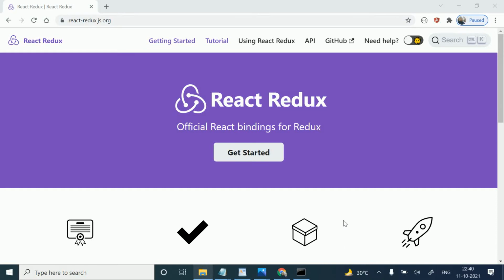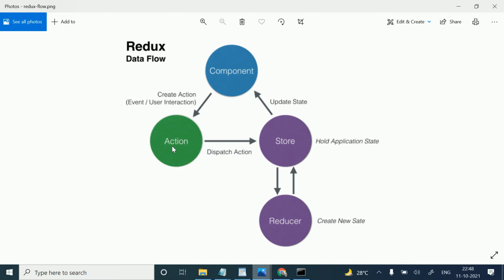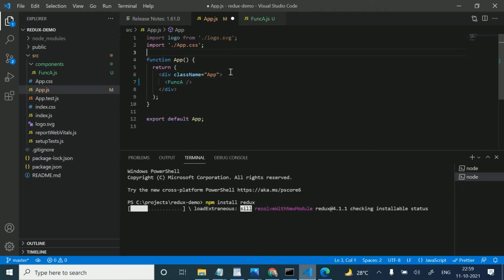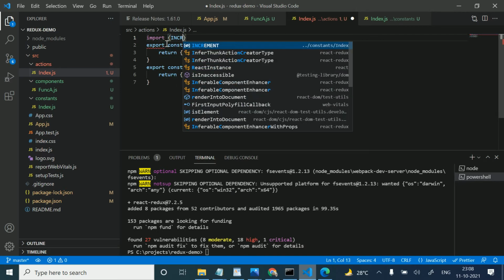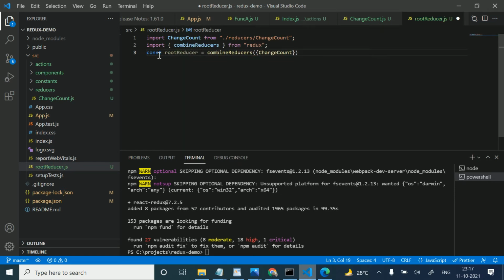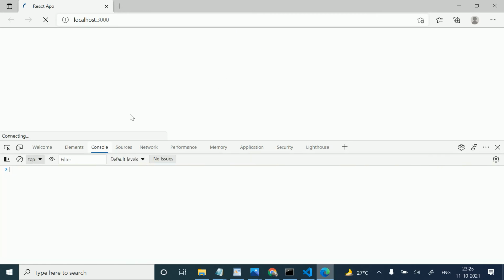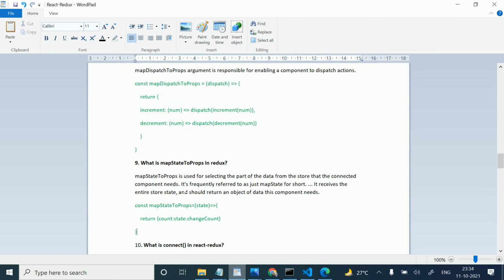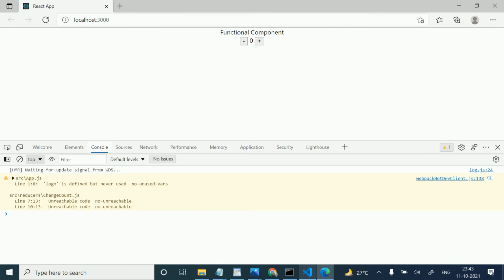Complete Redux Flow in one video | Complete React Redux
Complete Redux Flow in one video

Topics covered in this Video:
Complete React Redux Tutorial #1. Introduction
Complete React Redux Tutorial #2. Redux Project Overview
Complete React Redux Tutorial #3. Why Redux
Complete React Redux Tutorial #4. What is Redux
Complete React Redux Tutorial #5. Redux Main Topics
Complete React Redux Tutorial #6 Redux Action Explain
Complete React Redux Tutorial #7 Redux Reducers
Complete React Redux Tutorial #8. Redux Store
Complete React Redux Tutorial #9. Install Redux
Complete React Redux Tutorial #10. React Redux UI
Complete React Redux Tutorial #11. Redux Coding
Complete React Redux Tutorial #12 Redux Dev Tools
Complete React Redux Tutorial #13. React-Redux Providers
Complete React Redux Tutorial #14. React-Redux useSelectore
Complete React Redux Tutorial #15 React-Redux useDispatch
Complete React Redux Tutorial #16. mapDispatchToProps
Complete React Redux Tutorial #17. mapStateToProps